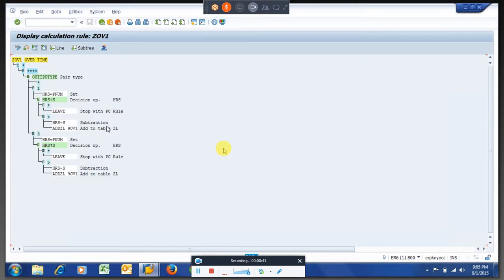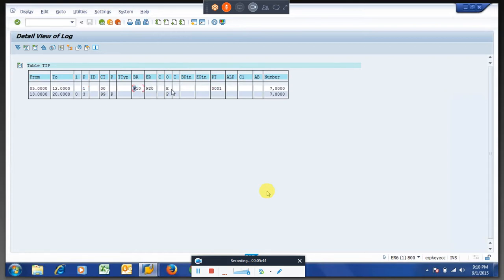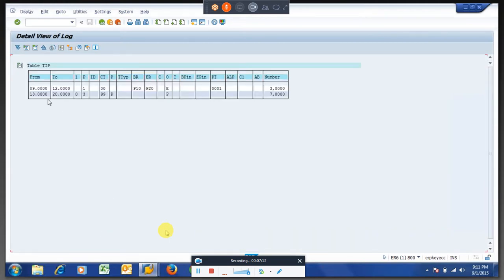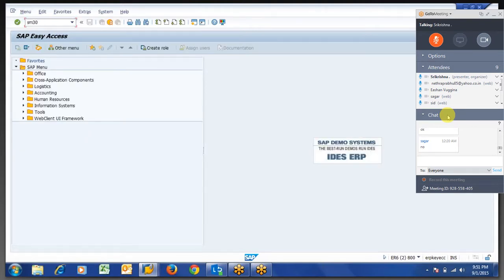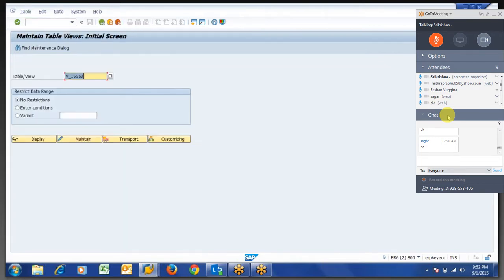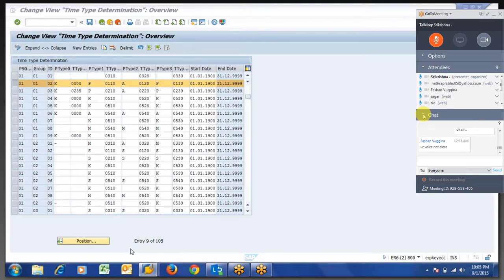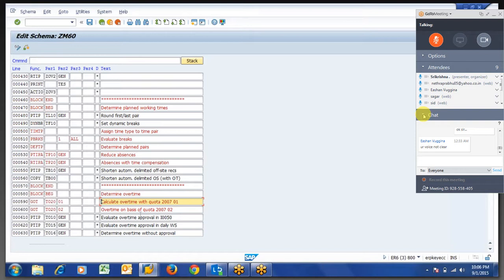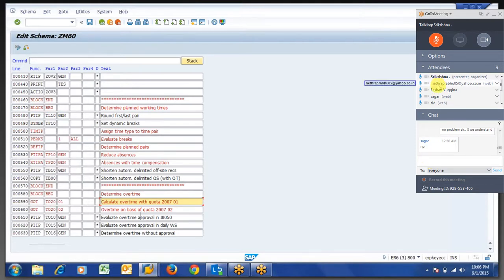SAP HCM PCR and Schema Time Management PCR 12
SAP HCM PCR's And SCHEMAS